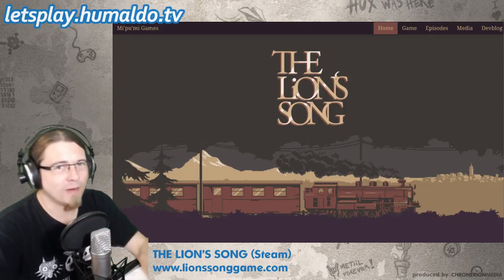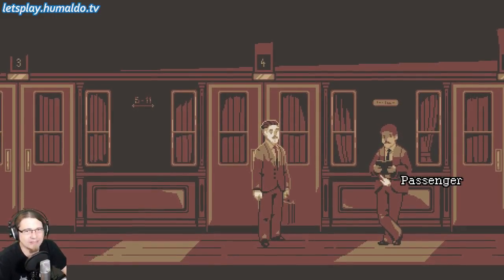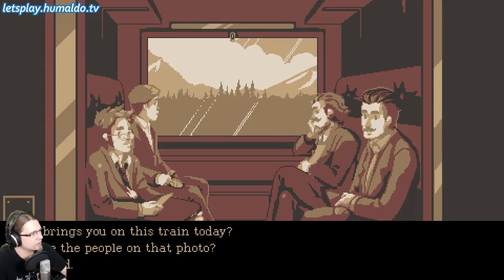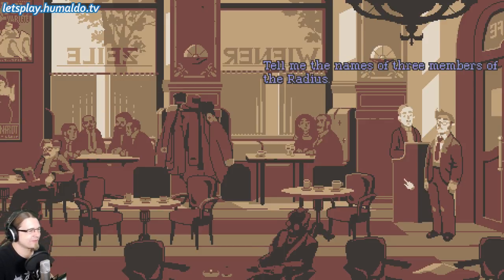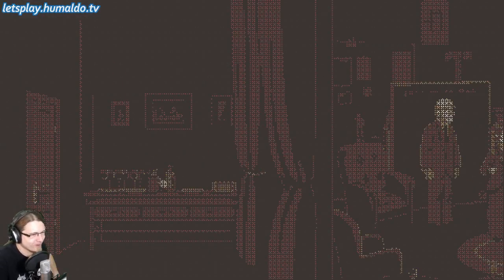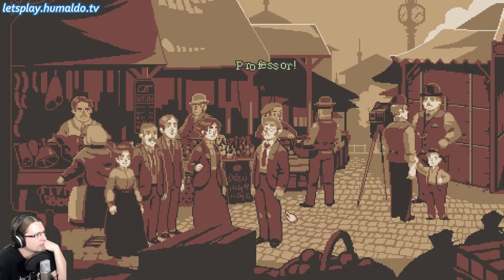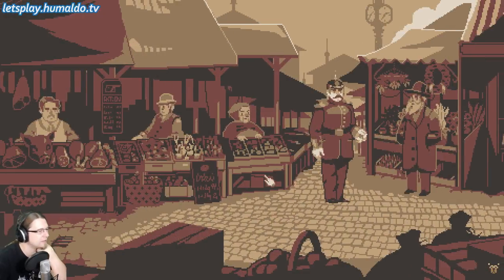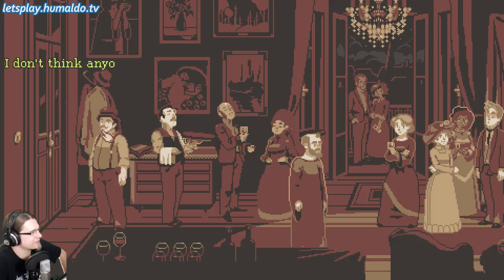[ THE LION'S SONG ] #11 🇬🇧 Approaching the End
In the Episode 4 of The Lion's Song, four gentlemen on a train are telling their stories.

Titel: The Lion's Song | Platform: Steam | Game Language: English | Commentary: English | Style: Walkthrough

Produced by chronerion.media